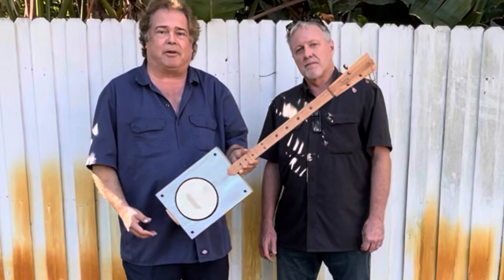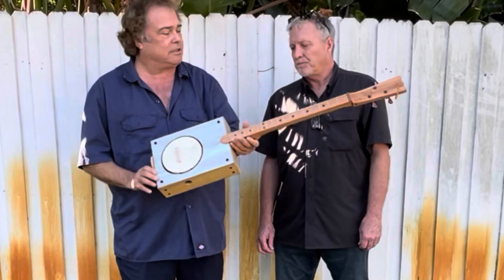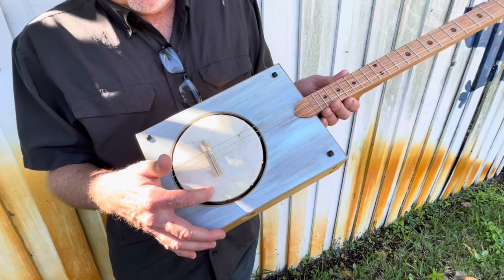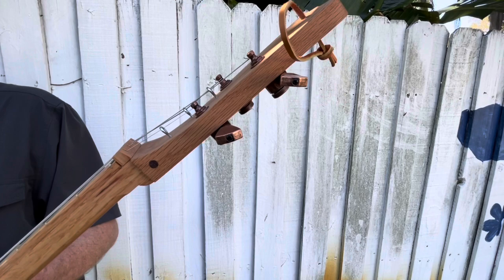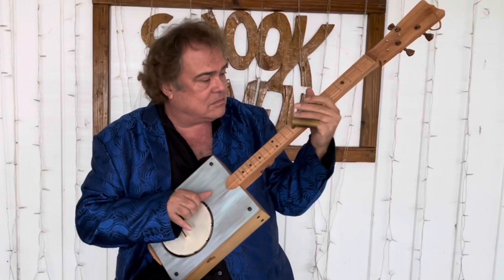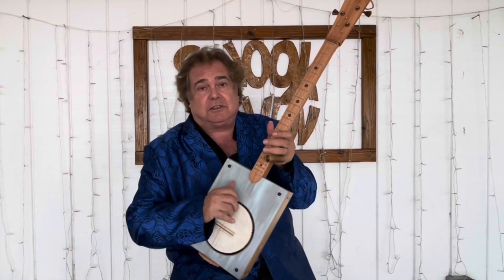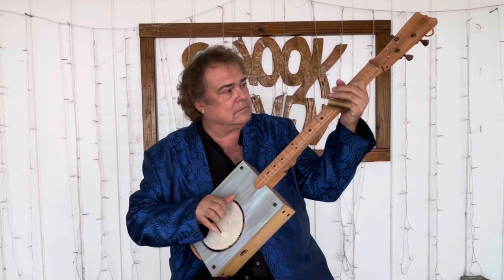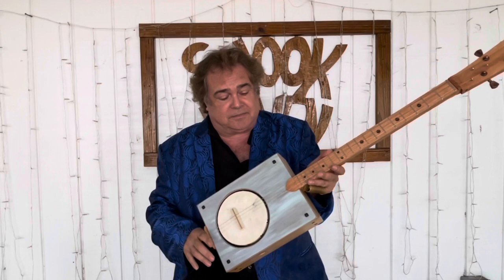Great Homemade Instrument Builder Creates A Amazing Acoustic 3 String Guitar Played By Steve Arvey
Steve Arvey on tour! Dates And Tickets
Steve Arvey just loves Randall McCafferty and his guitars. Check out the great sound of this instrument. You can contact Randy at
The box is hand built from 3/8" Cyprus with mahogany dowel pegs and internal reinforcement, and sealed with satin poly.
1/4" poplar top painted, weathered, and sealed with satin poly and secured with wrought Iron pyramid screws. 6" tambourine for soundboard, or resonator.
Steve Arvey Killer Strings.
Sculpted Oak neck and heel with mahogany dowels for reinforcement and decoration.
Guyker locking tuner pegs.

Contributions are always appreciated for all the time and expenses for me to create these videos for you to enjoy.
* Cole Clark Guitars Quality Guitars Made In Australia
* Lace Music Guitars and Pickup’s
* AMT Electronics   Pedals And Effects
* Wild Dog Stomp   Foot Drum
* Magslide  Slides For Guitars
* MGB Parts And Guitars
Steve Arvey has a 40 year music career where he has traveled the world performing at Festivals, Concert Venues and many events. He is a full time musician and a singer songwriter composer. Steve’s music has appeared in movies and commercials. He has had quite a career as a sideman and a front man. He has appeared and performed with Hubert Sumlin, Screaming Jay Hawkins, Jr Wells. Bo Diddley, Big Smokey Smothers and many notable artists.